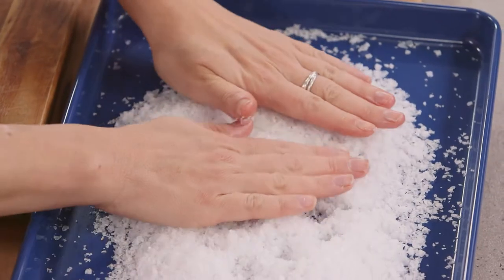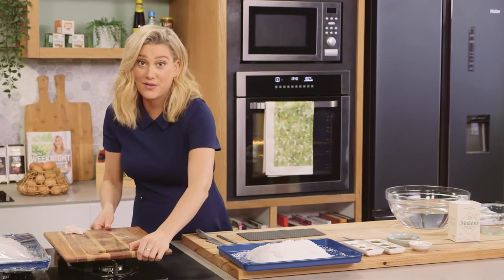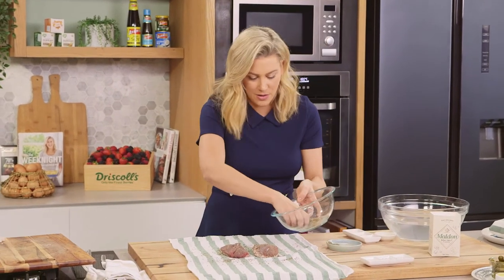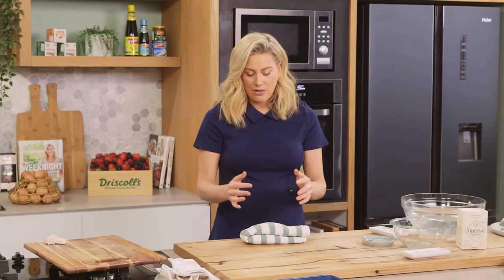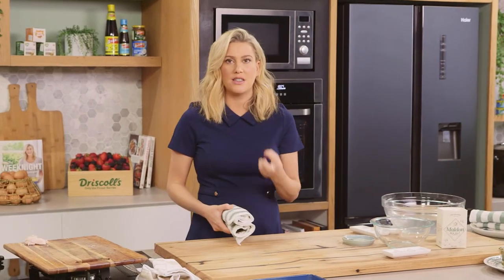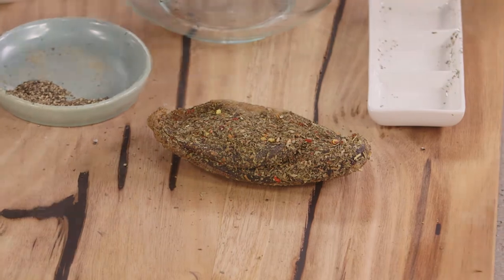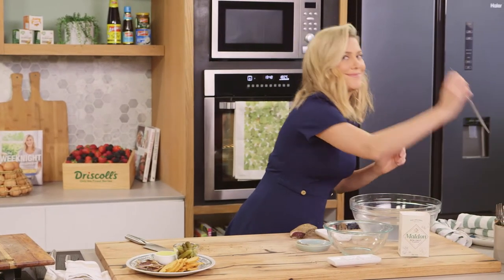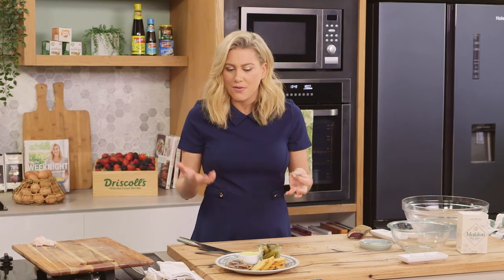Duck Prosciutto - Everyday Gourmet with Justine Schofield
Learn how to create impressive  Duck Prosciutto with Justine Schofield using Luv-A-Duck's Fresh Duck Breasts.